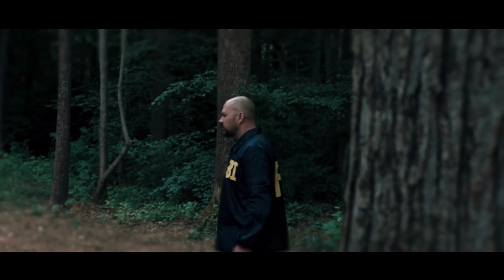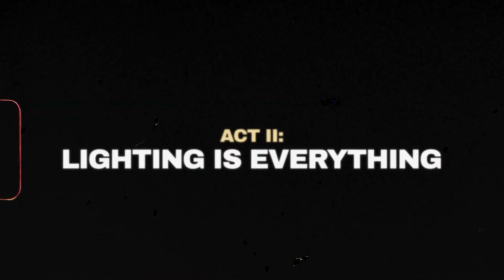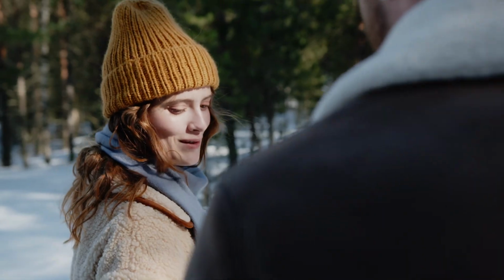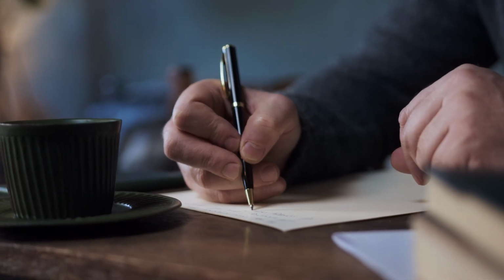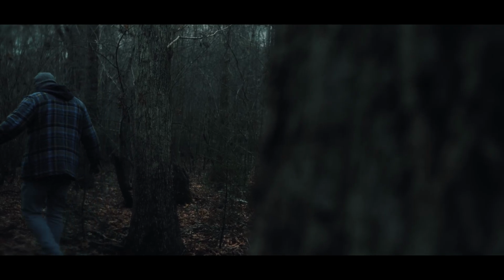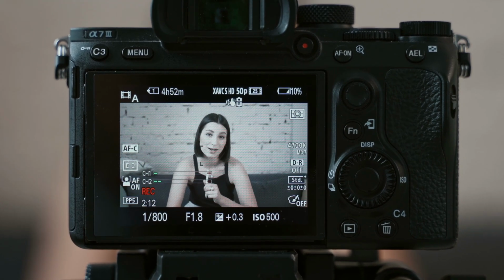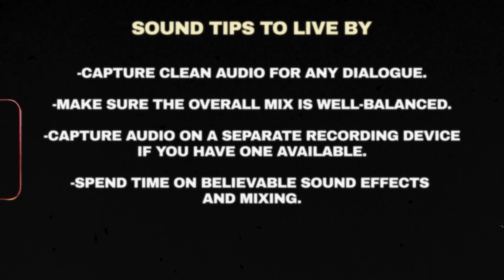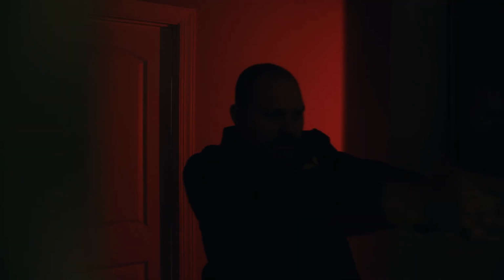Why Your Films Don't Look Cinematic (8 Fixes)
Want to know how to get the cinematic film look with beginner gear? In this video, I’ll show you how to make your footage look like a movie—even if you’re just starting out or using a cheap camera. Whether you’re a beginner filmmaker, content creator, or just trying to level up your video quality, these tips will help you achieve that professional, film-like style.

We’ll break down lighting, color grading, lens choices, frame rates, and camera settings—all simplified for total beginners. You don’t need expensive equipment to make your videos look cinematic. Watch until the end for real-world examples and practical advice you can use on your next film.

X (formerly Twitter)

📸 MY GEAR LIST